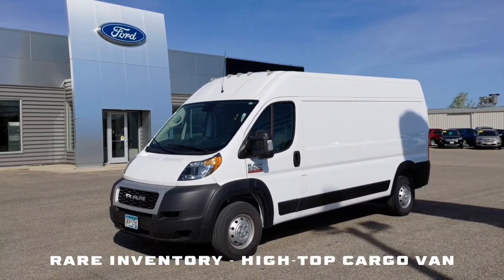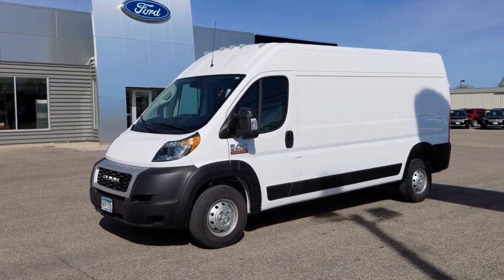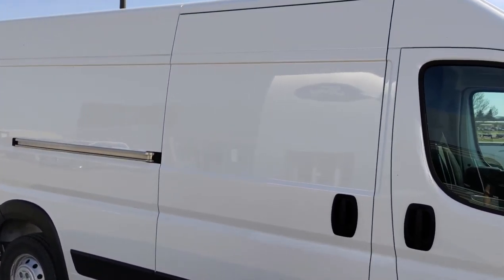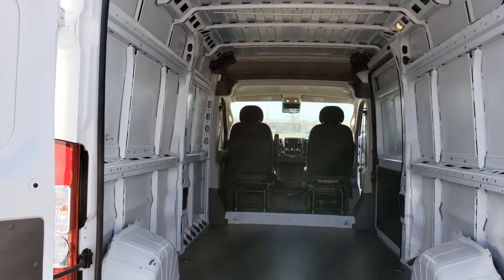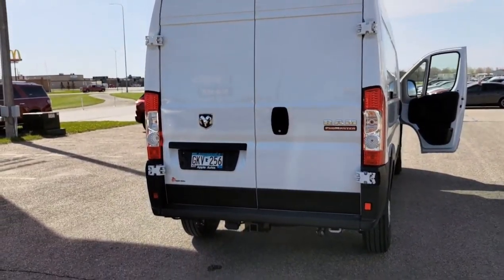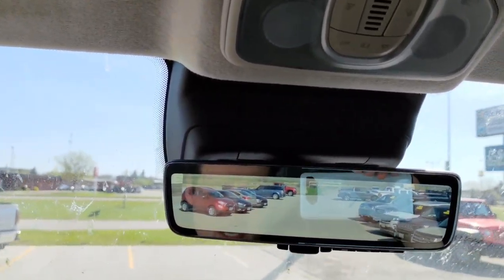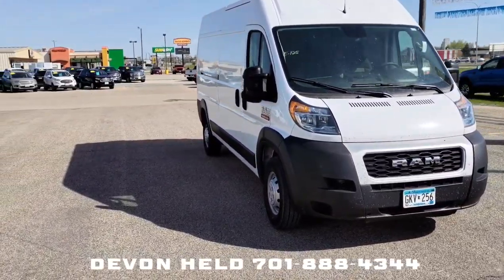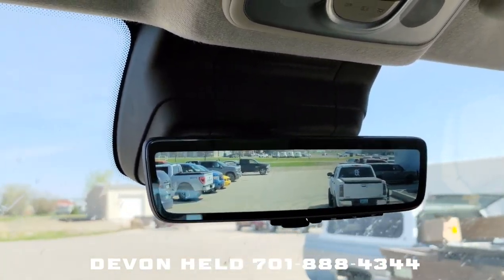2021 Ram ProMaster Cargo Van